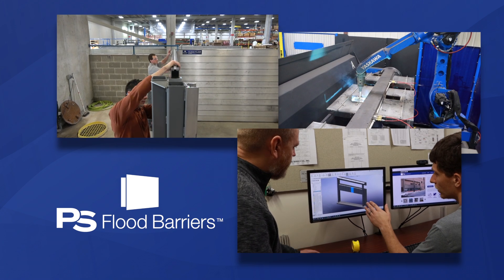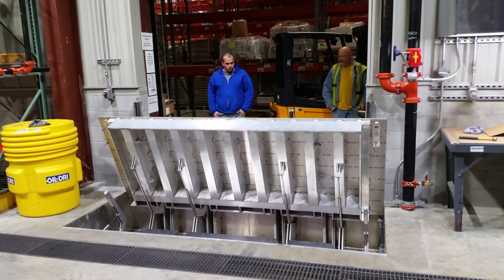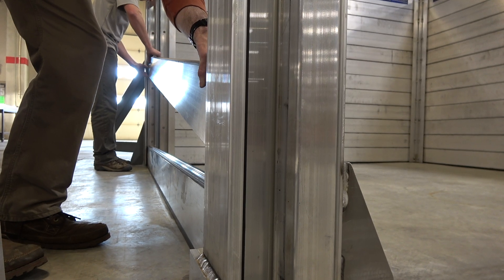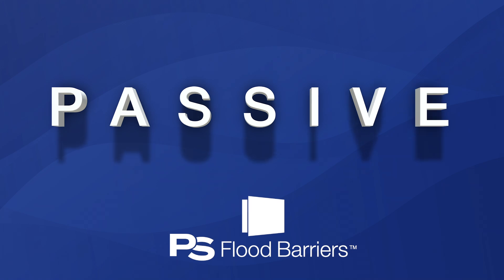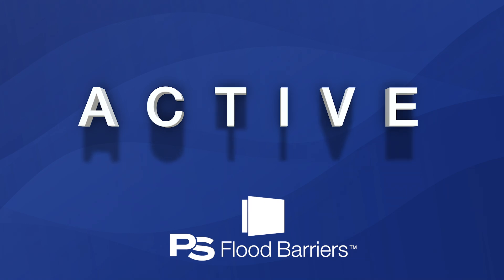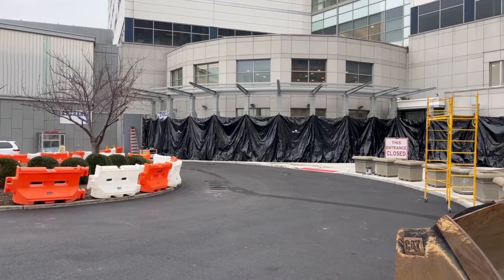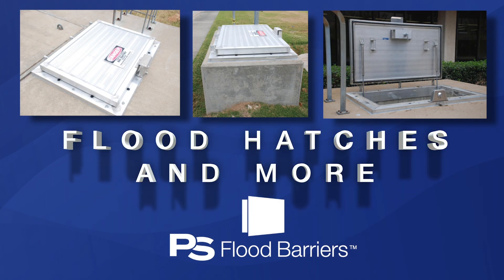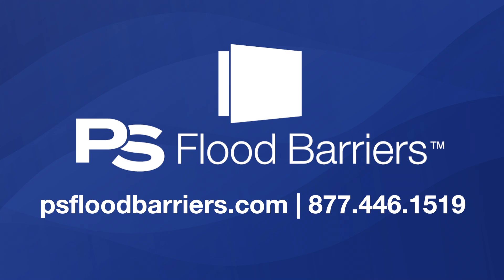PS Flood Barriers Brand Video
A video overview of PS Flood Barriers and its products.